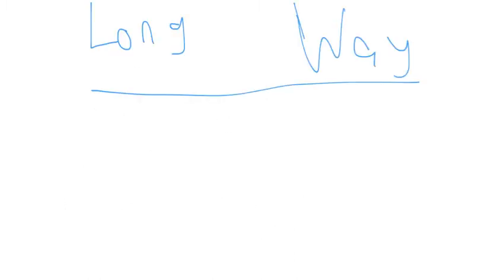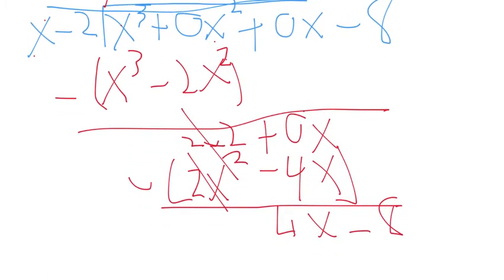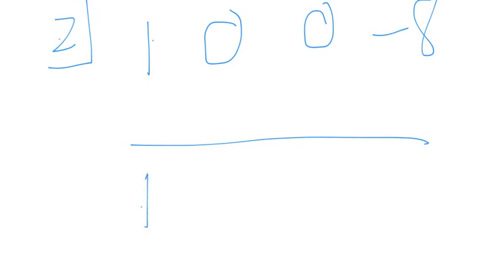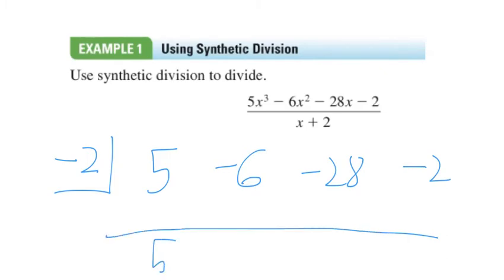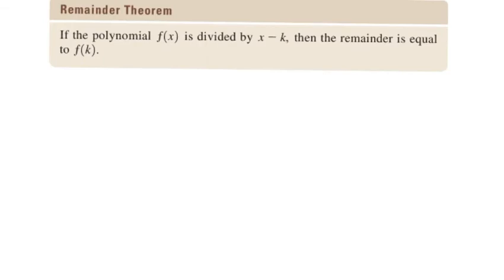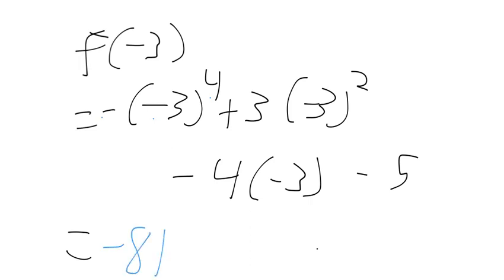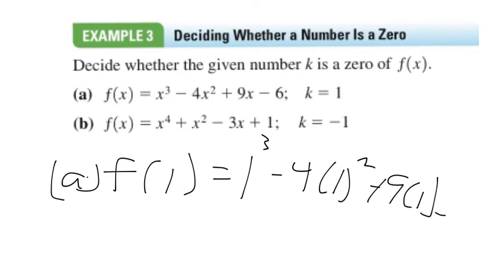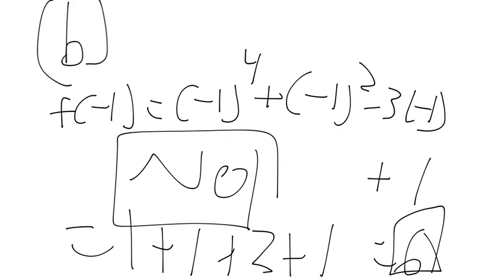Sec 3 2 Synthetic Division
This video discusses how to do synthetic division with polynomials.